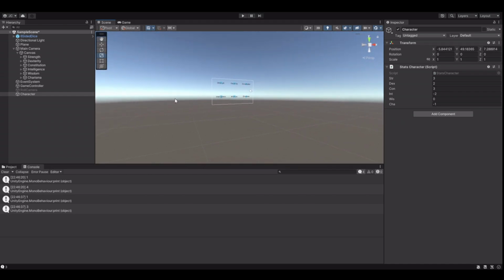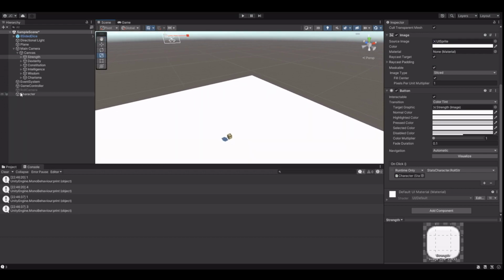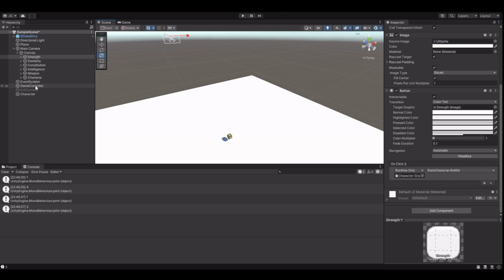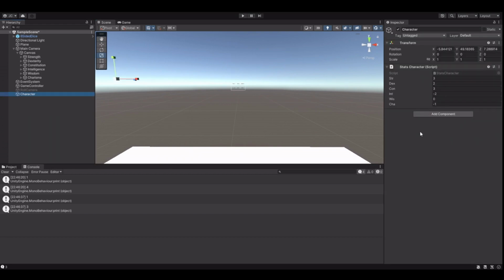Roll Statistics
Today I make a small menu which rolls a dice and adds modifiers based on the options chosen